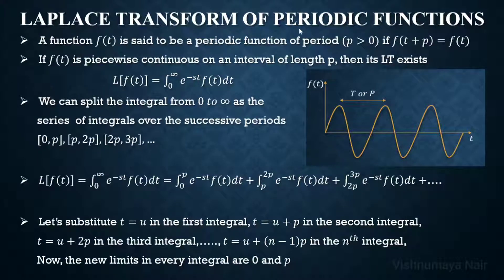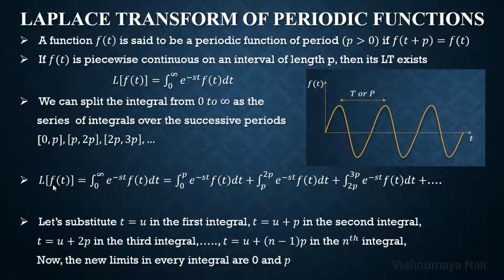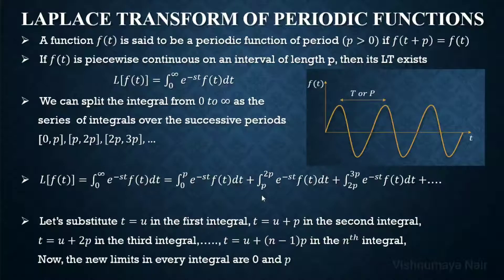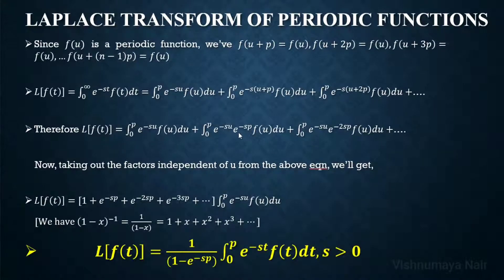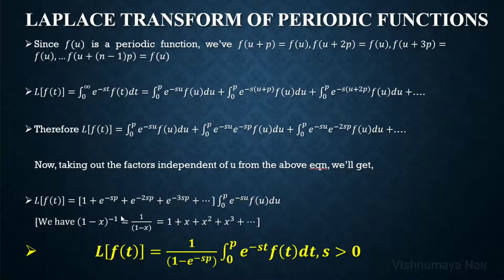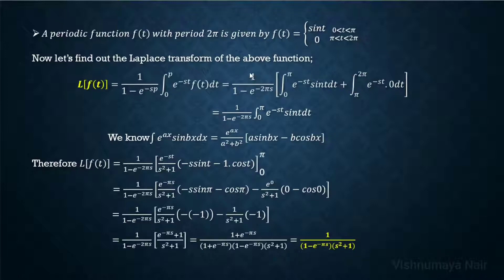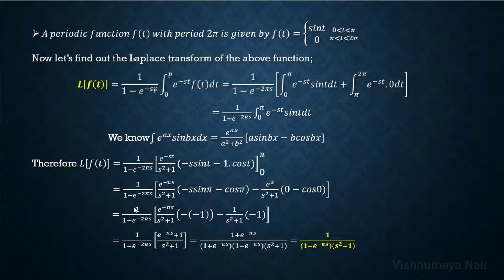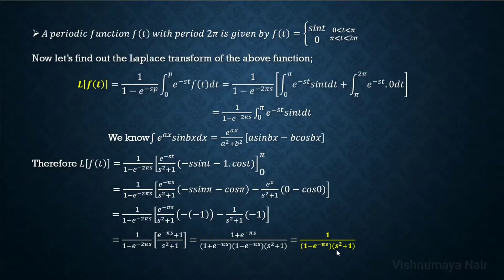Laplace Transform of Periodic Functions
In this video, you'll find the introduction to periodic functions and Laplace transform and related sample problem. The video also includes the step by step derivation of Laplace Transform. Happy Learning!